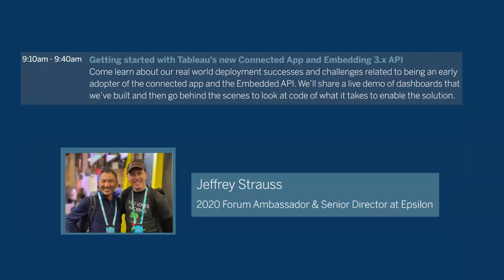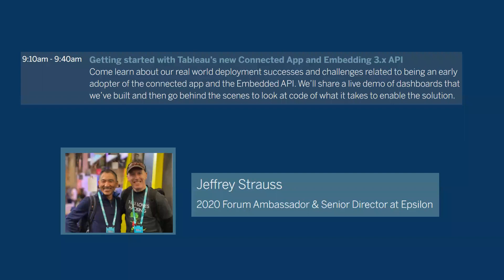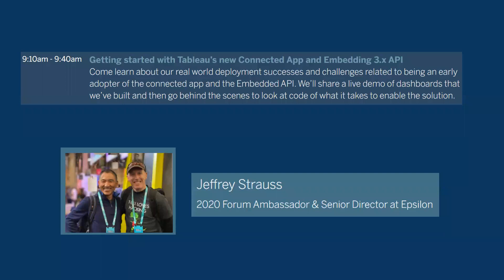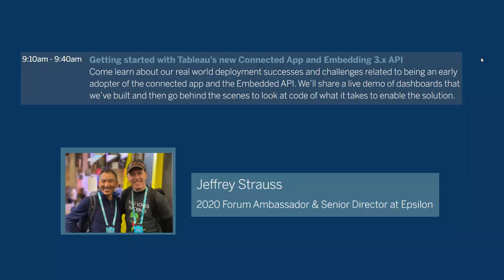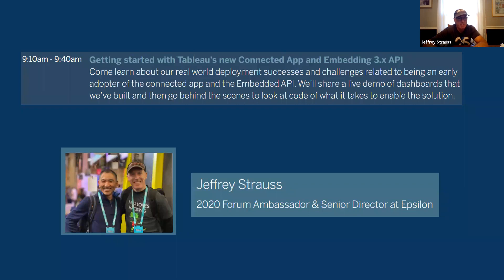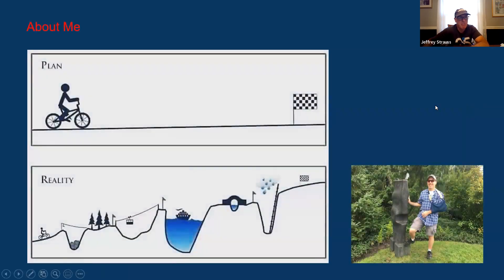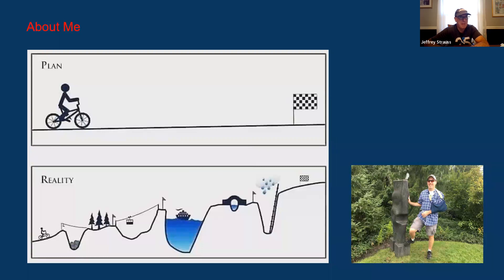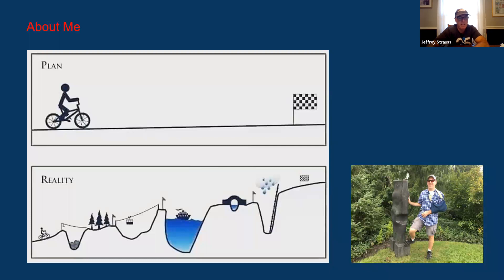Server Admin Tableau User Group - July 20, 2022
Agenda:
Getting started with Tableau’s new Connected App and Embedding 3.x API